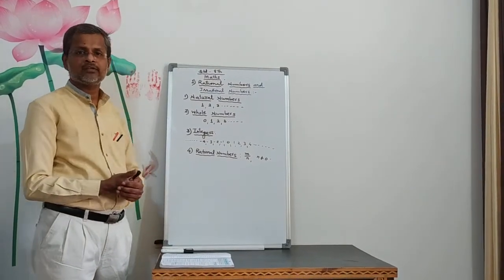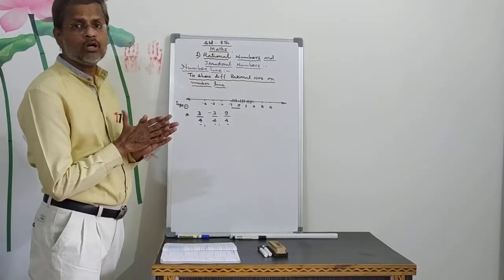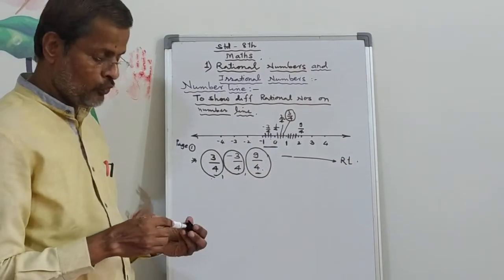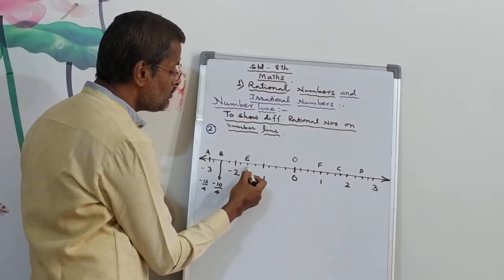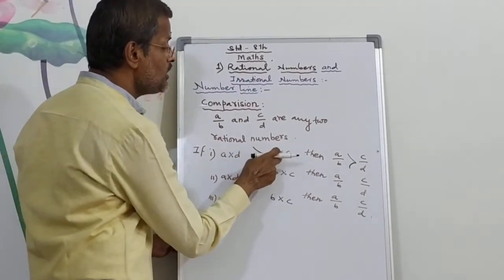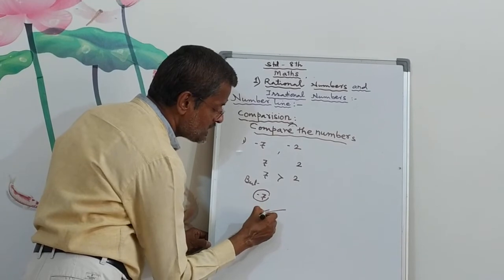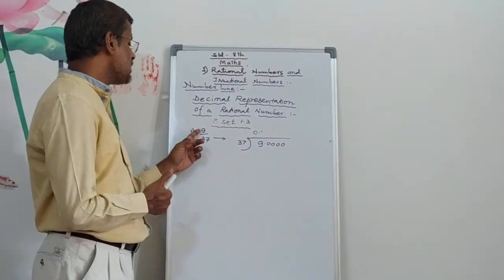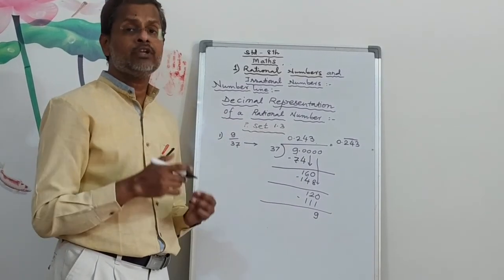State board, Std.8th Mathematics, chapter:1.(Rational numbers)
The video by D.S.Sonawane sir.(Saint Monica School, Vaijapur)